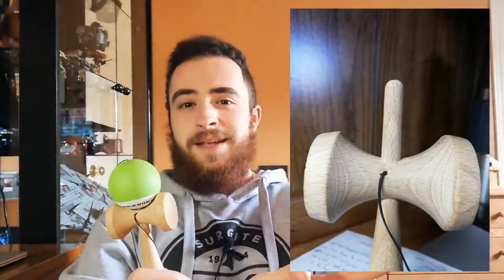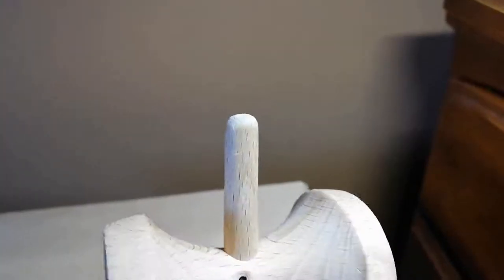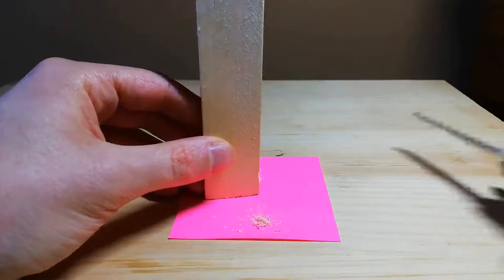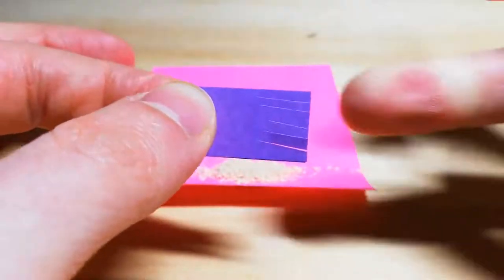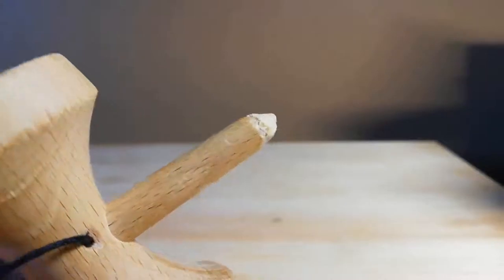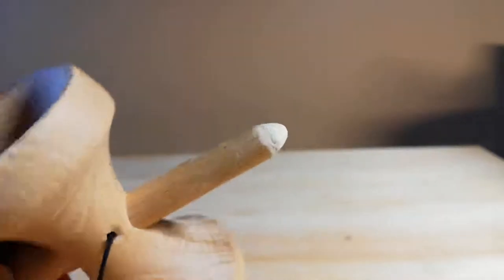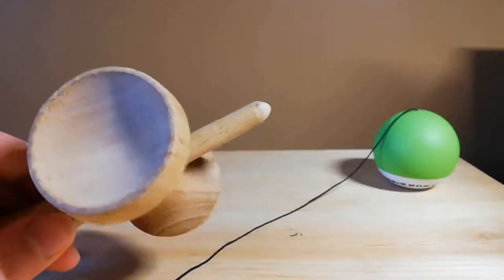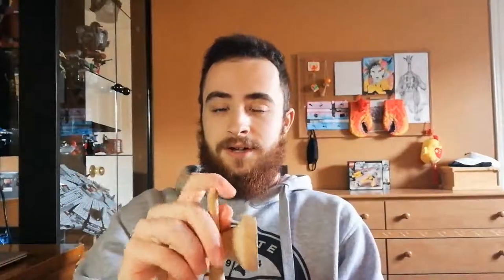How To Restore A Kendama Spike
Did a bit of an experiment and it turned out pretty great. Here's a little how-to detailing the process behind restoring my Kendama spike using a mix of wood scrap and 2 types of glue.